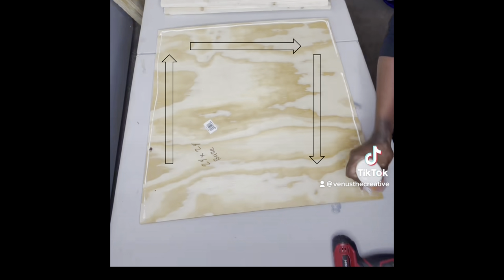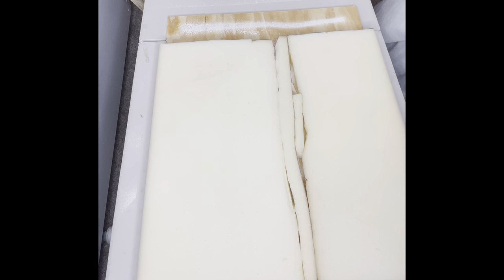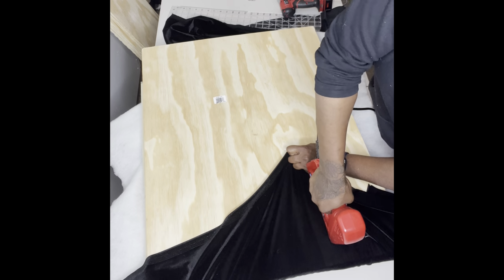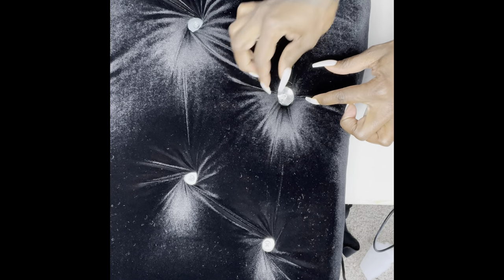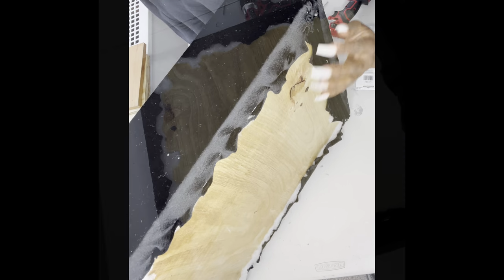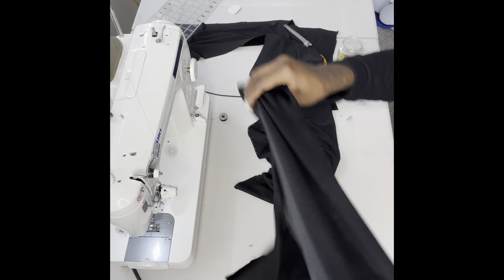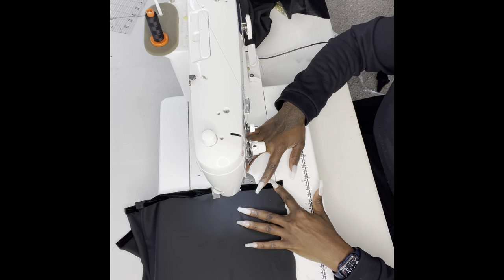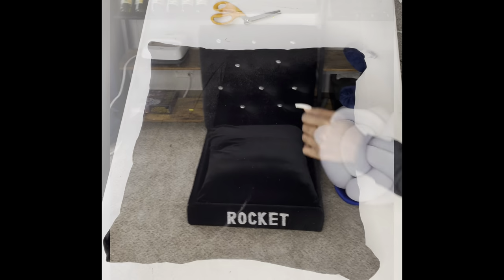DIY PUPPY BED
WOOD 🪵
(I get my wood from Home Depot, they cut it there as well)
🪵(1) 24x24 & 1/2 in thick for the base (I used 1/4 inch in the video, but 1/2 will be better)
🪵(1) 30x24 & 1/2in thick for the back board
🪵(2) 24x4 for the sides
🪵(1) 22.5x4 for the front

MATERIAL'S 🧶🧵
🪡 2IN FOAM cut 24x 20 inches
🪡 BATING cut 29x29
🪡 STRETCH VELVET FABRICS cut 30x30
🪡 BLACK FELT (1) 24x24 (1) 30x24
🪡24x24 PILLOW INSERTS

TOOL'S 🔨
🔨 STAPLE GUN
🔨 WOOD GLUE
🔨 SPRAY ADHESIVE
🔨E6000 ADHESIVE
🔨 1IN WOOD SCREWS
🔨 3/IN WOOD SCREWS
🔨1IN WASHER
🔨 GLUE GUN and STICKS